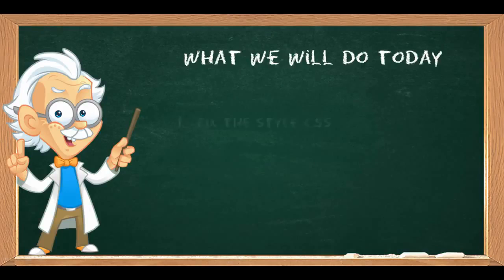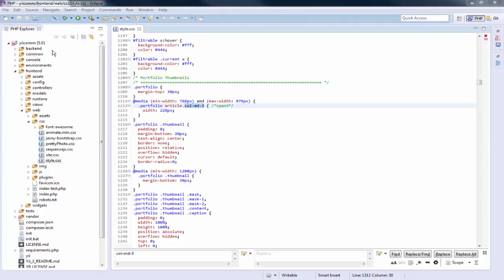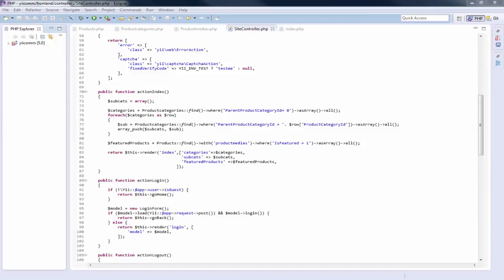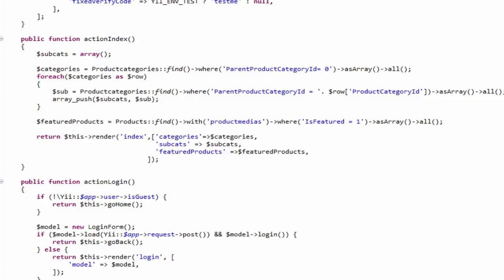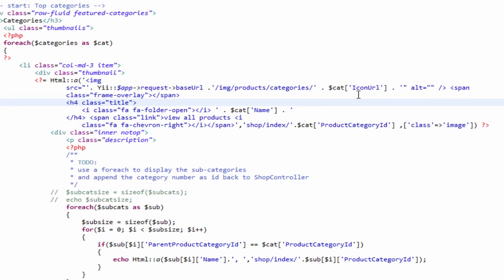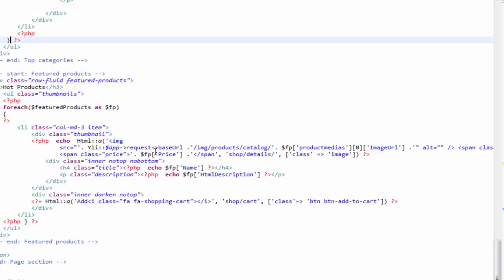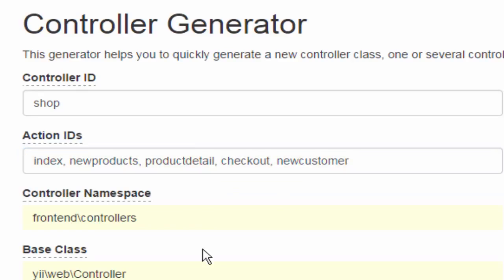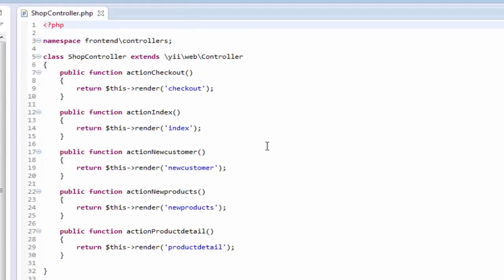Beginning Yii 2 0 #5 of 15